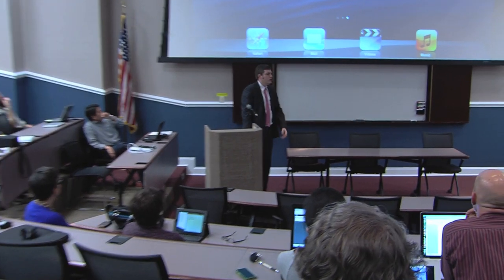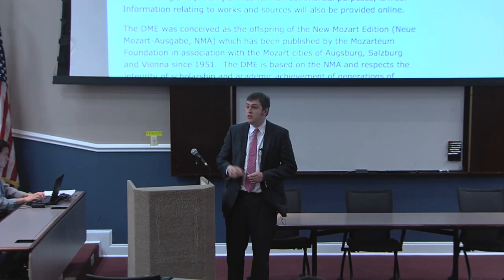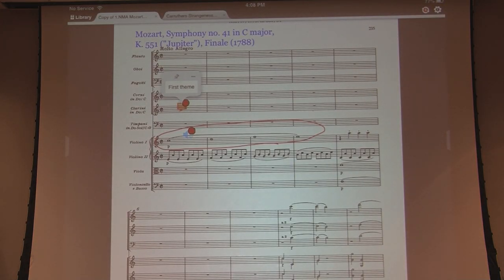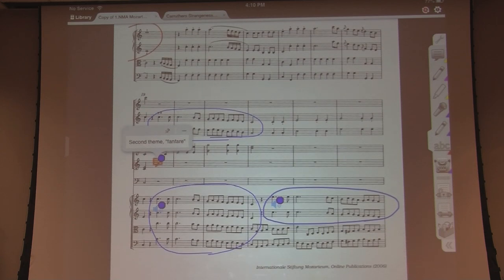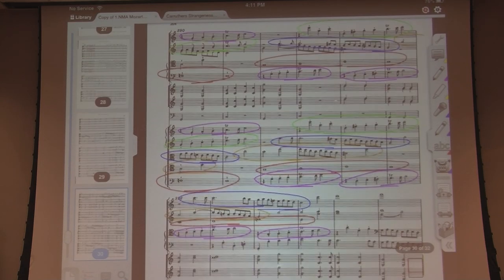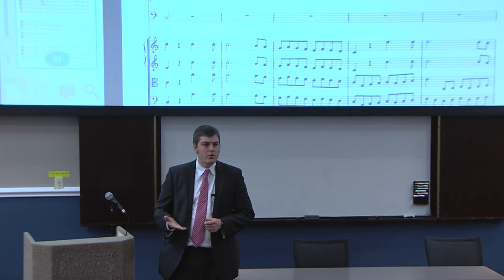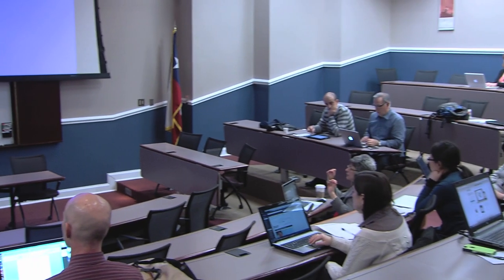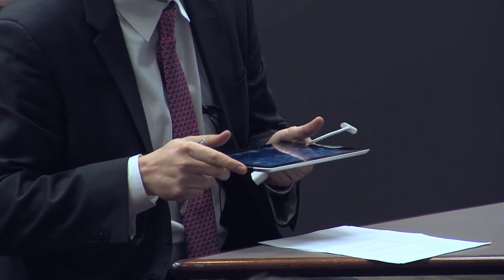Using PDF Annotation Programs in Teaching